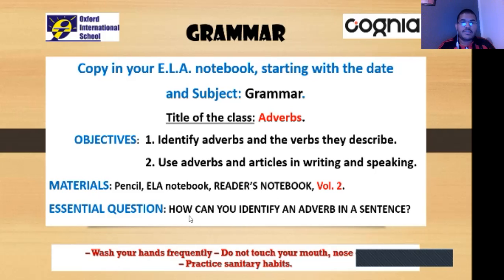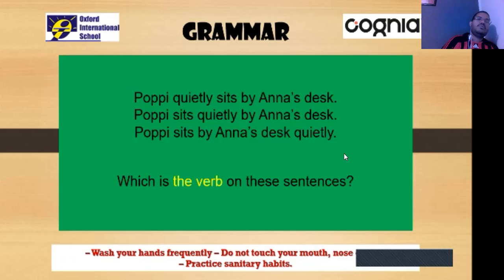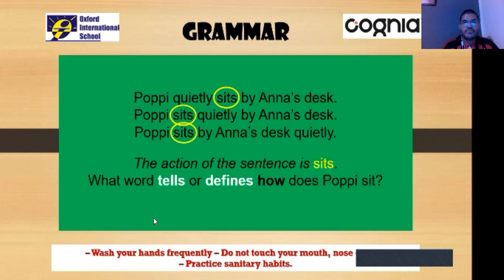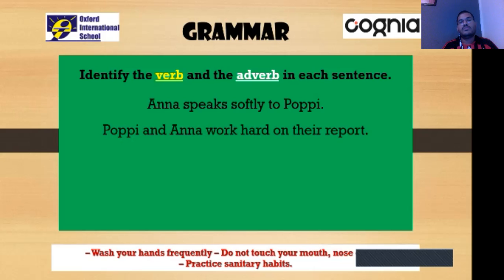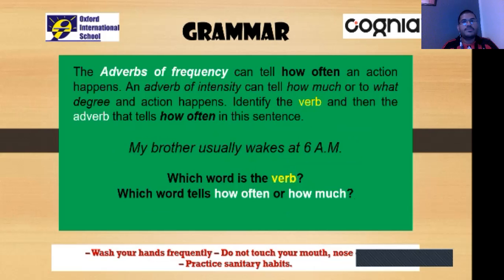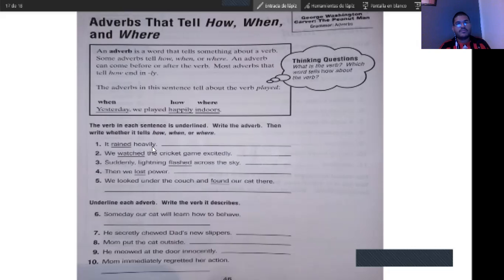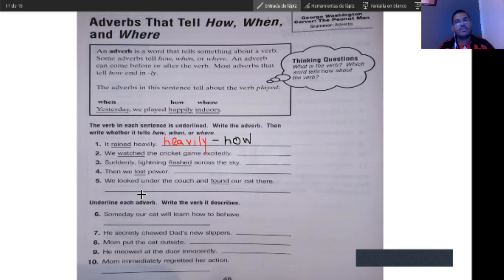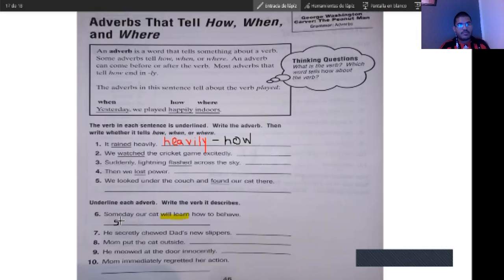Grammar Lesson Roberto Muñoz V